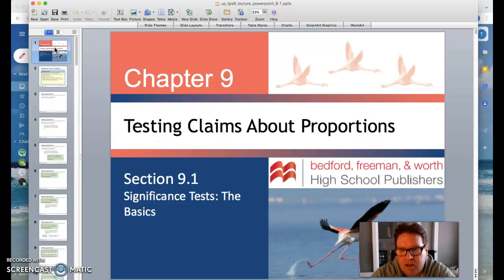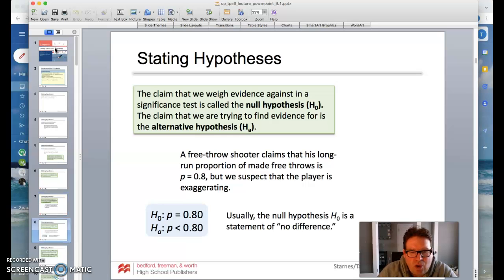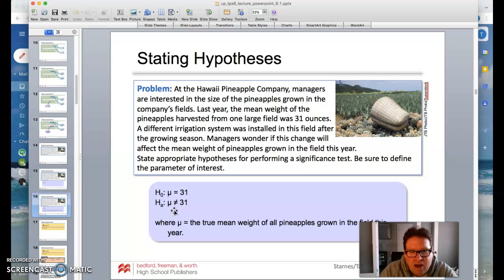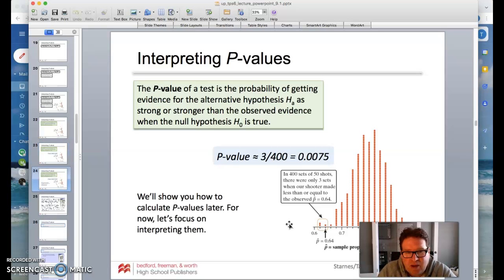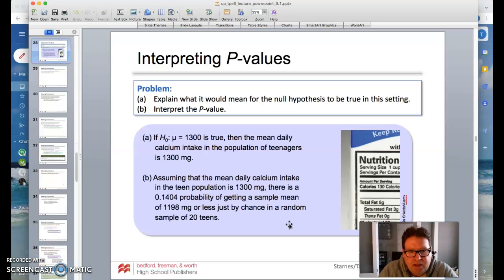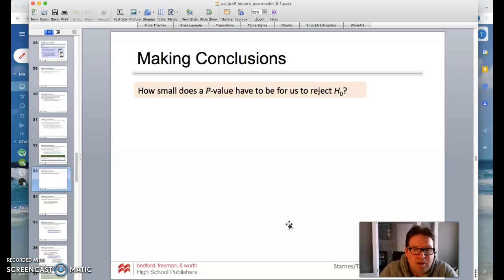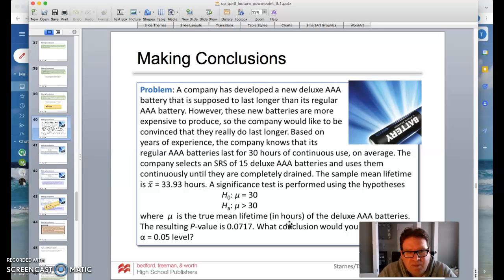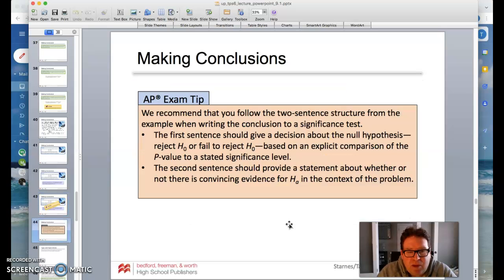AP STATS Video 9.1a